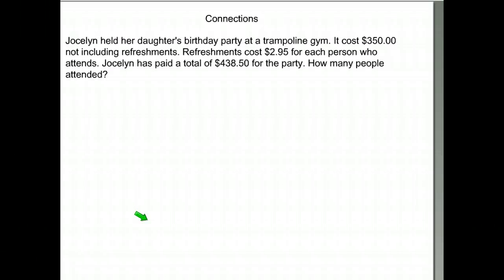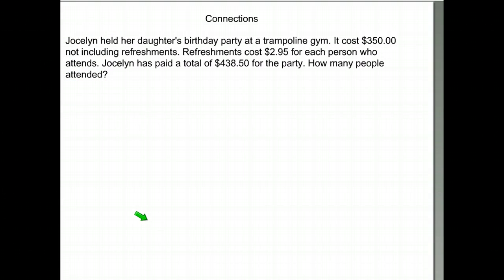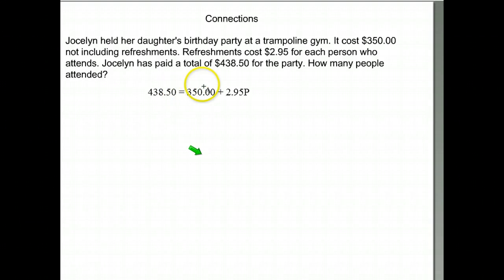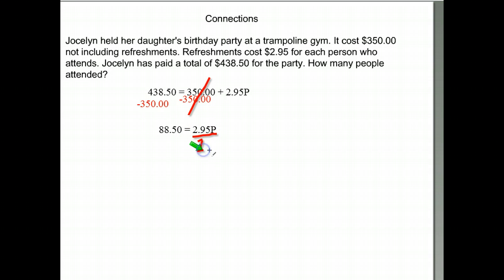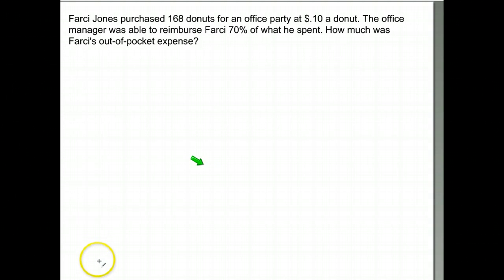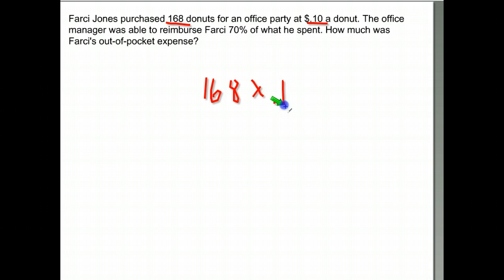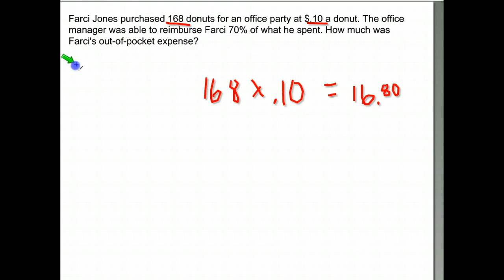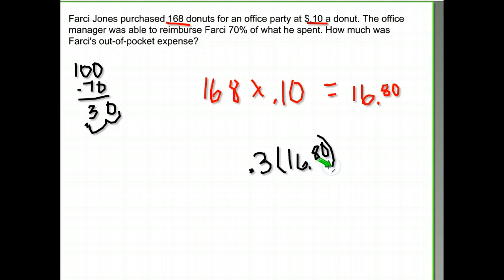bus math A workbook 19 connection